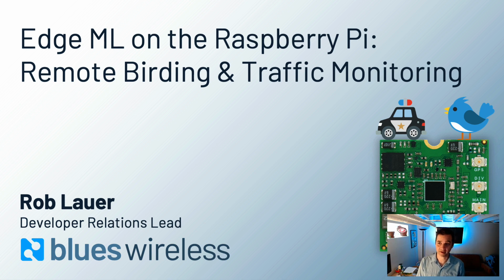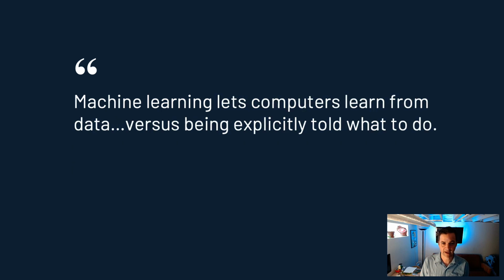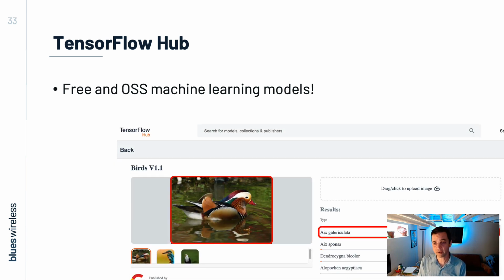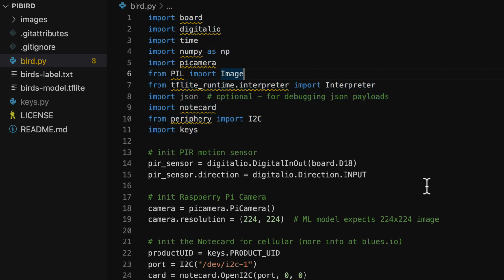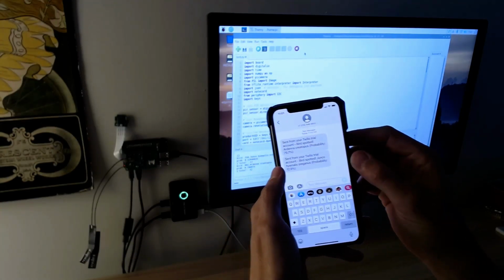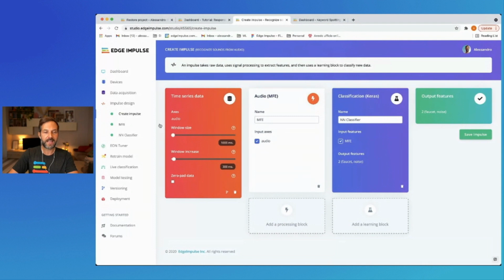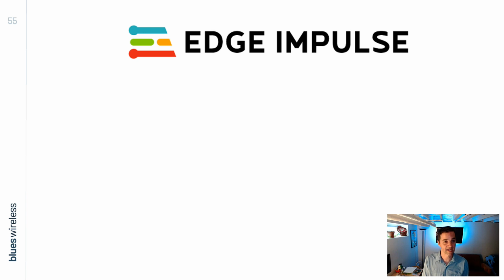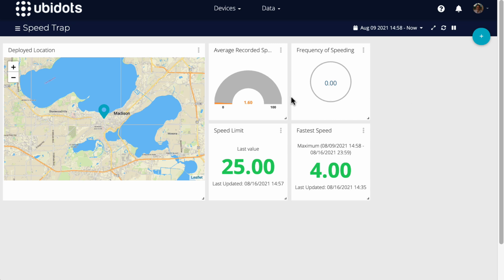Edge ML on the Raspberry Pi: Remote Birding and Traffic Monitoring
The worlds of Machine Learning and Edge Computing are merging faster than anyone may have imagined even a couple of years ago. Today you can build custom ML models that are optimized to run on low-power microcontrollers or single-board computers like the Raspberry Pi.

Plus, if you use a low-power cellular module like the Blues Wireless Notecard, you can securely route ML-derived inferences to your cloud of choice!

In this webinar, we walk through two somewhat impractical but super fun projects that test the limits of ML on the Raspberry Pi:

1.) The "Remote Birding with TensorFlow Lite and Raspberry Pi" project will show you how to use ML on an RPi in a remote environment (complete with cellular connectivity and solar power!).
2.) In "Busted! Create an ML-Powered Speed Trap" we will walk through building a portable "speed trap" that uses ML to identify vehicles, a radar sensor to measure speed, and the Notecard to report data to the cloud.

By the end of the webinar, you will have a basic understanding of some common image-related ML concepts and how to start implementing them in an edge computing scenario on the Raspberry Pi.

00:00 — Intro
02:00 — About Blues Wireless
03:20 — Notecard, Notecarrier, and Notehub
05:26 — What is machine learning?
07:31 — What is TinyML?
10:28 — Remote birding with the Raspberry Pi
14:30 — Turning a Raspberry Pi into an edge device
15:00 — Hardware
16:00 — Remote birding workflow
16:34 — Reviewing Python code for machine learning
16:50 — Final look at the deployment of remote birding project
17:52 — Code & Demo
25:00 — Introducing Edge Impulse
28:30 — Public Projects
29:40 — Cloning Projects
31:14 — Impulse design
32:09 — Eon Tuner features and how to use
35:49 — Building a portable speed trap with Raspberry Pi
39:11 — Code & Demo
44:11 — Outro